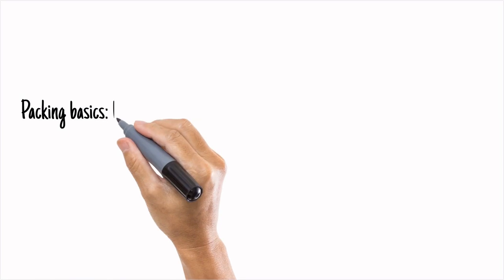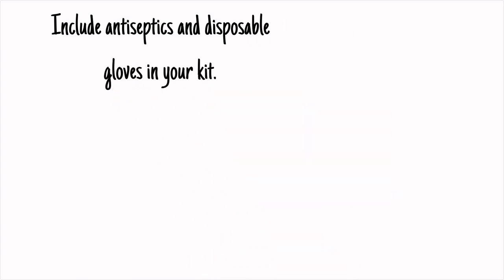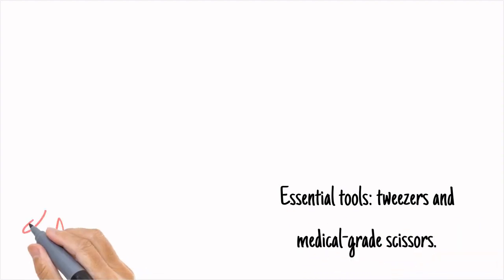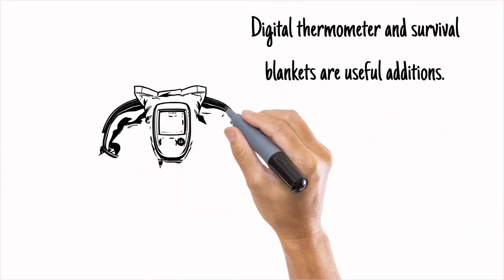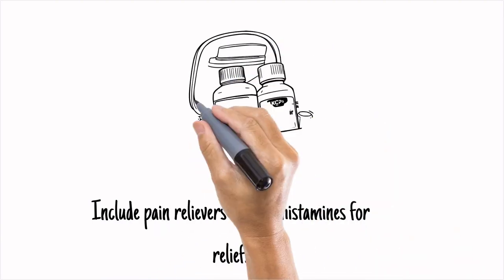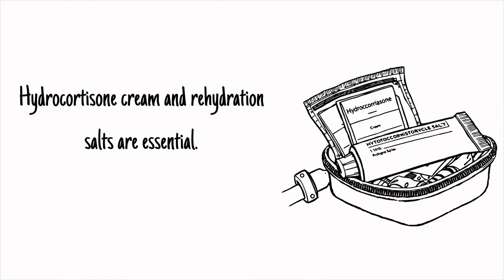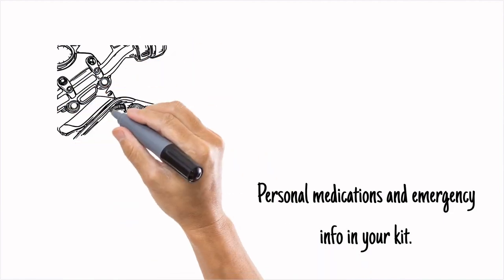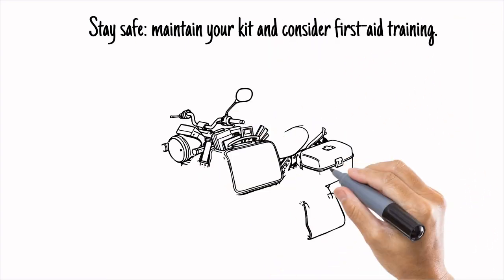Motorcycle Touring Essentials: Your Medical Kit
Thanks for viewing my channel and my travelogue. I am a retired military, medical professional who rides with his service dog, as a form of therapy and mindfulness.

This channel covers a lot of motorcycle video log content. I talk about all things motorcycles, product reviews, and time-lapse type of sequences. I ride a 2024 Harley Davidson TriGlide Ultra and travel to as many motorcycle rallies, charity rides and other events throughout the year.

Trike: 2024 Harley Davidson TriGlide Ultra Tobacco Fade
Riding Helmet: Shoei Neotec III w Sena SRL3
Riding Jacket: Gryphon Men's Vancouver Waterproof Jacket
Riding Pants: Gryphon Men's Indy Waterproof Pants
Riding Gloves: Gryphon Amazon Waterproof Gloves
Rain Gear: Gryphon Octane Rain Suit
Riding Boot 1: Indie Ridge Black Comanche 5.0 Waterproof Boot (Primary)
Riding Boot 2: Indie Ridge Apache 5.0 Waterproof Boot (Alternative Spare)
Riding Boot 2: Indie Ridge Mohawk 5.0 Waterproof Boot (Alternative Spare)
Riding Boot 4: Indie Ridge The Knight 5.0 Ventillated Boot (Warm-Weather)

My Recording Gear:
SanDisc 1.5TB Micro SD Card
ChinMounts Shoei Neotec III Action Camera Mount
GoPro Helmet Front + Side Action Camera Mount
Ciro Adjustable Bolt Action Camera Mount